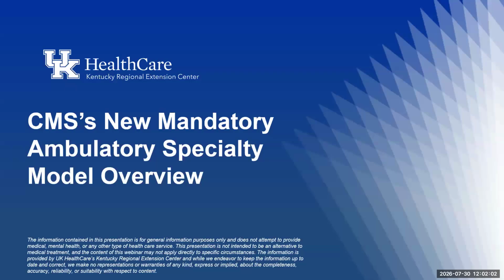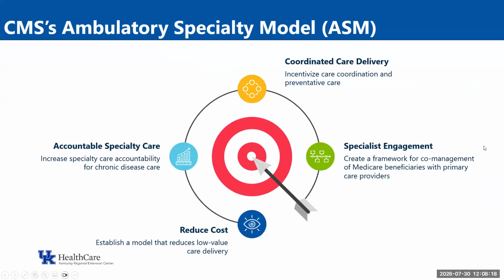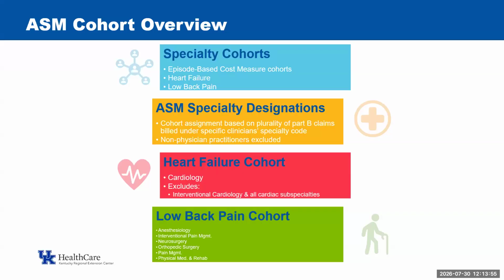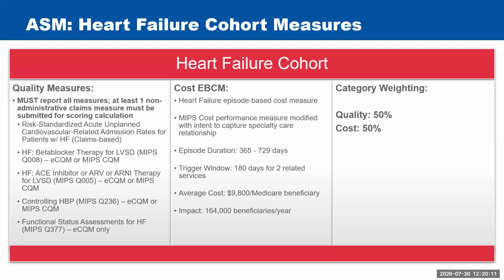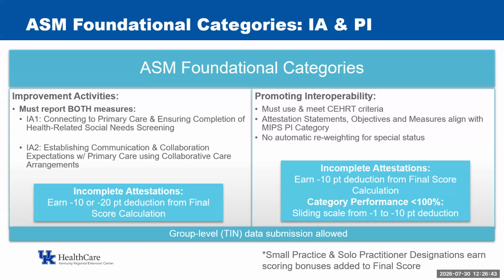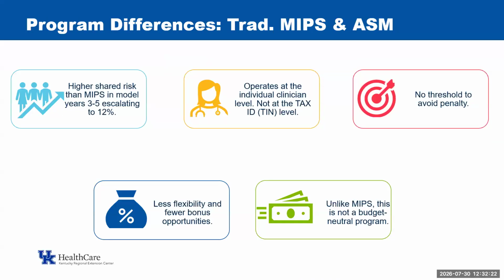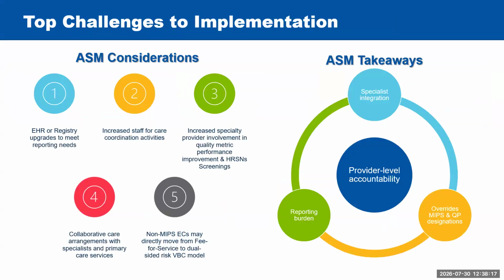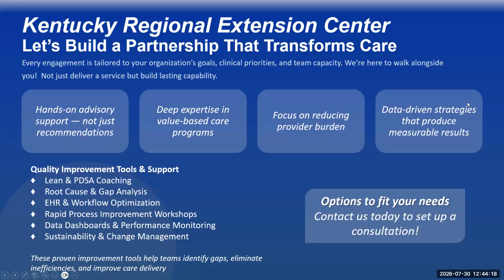Understanding CMS’s Mandatory Ambulatory Specialty Model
Does your practice treat 20 or more Medicare patients with heart failure or low back pain each year? If so, CMS’s new Ambulatory Specialty Model (ASM) may directly impact your organization.

Unlike many value-based care initiatives, the ASM is a mandatory payment model for selected specialists billing under Medicare Part B who treat these conditions. Beginning in 2027, the model is designed to increase specialist accountability for chronic disease management, reduce low-value care, and strengthen coordination between specialists and primary care providers.

CMS has released the preliminary list of participating providers, with an update coming later this year. You can check your status by clicking this link.

With financial risk increasing through 2033, now is the time to understand the model and begin preparing your practice.

This webinar recording provides a practical overview of:
• Core-Based Statistical Area (CBSA) selection methodology
• Participant eligibility requirements
• Cohort-specific quality measures
• Financial implications and risk timelines
• Recommended steps to prepare your organization

Whether you are a practice administrator, physician leader, or quality improvement professional, this session will equip you with the insights and action steps needed to prepare for one of the most significant mandatory specialty payment models introduced by CMS.